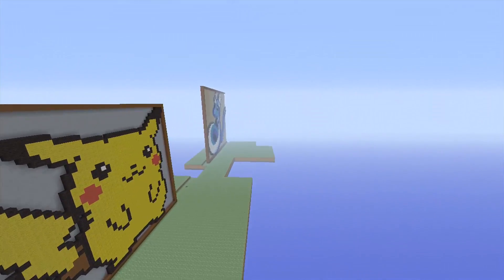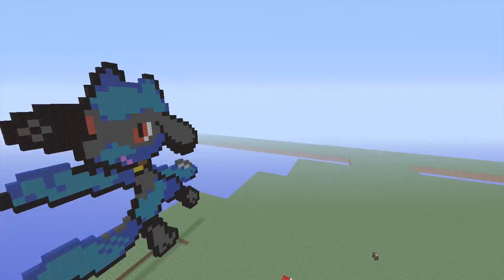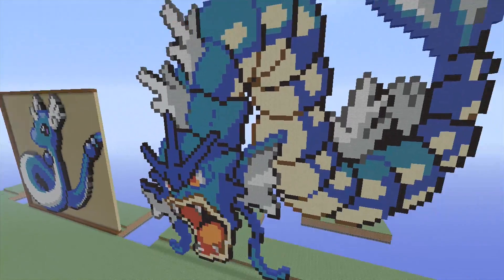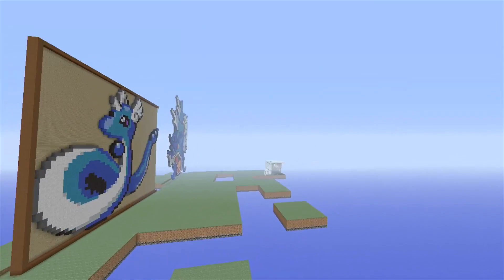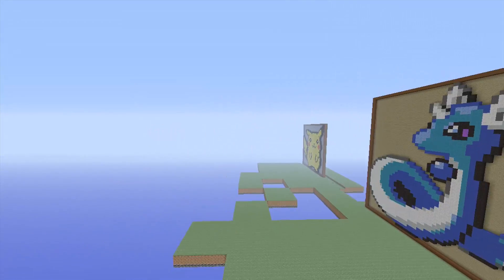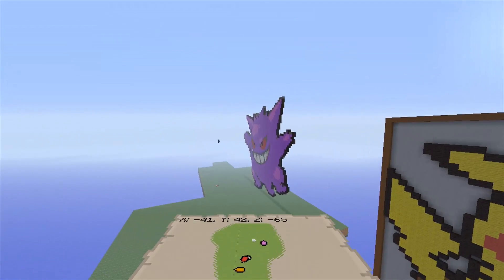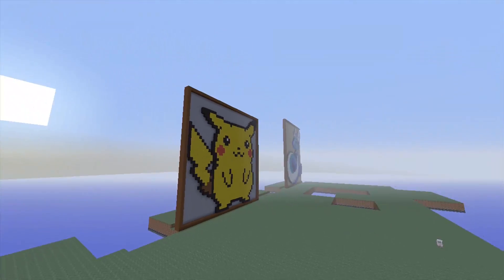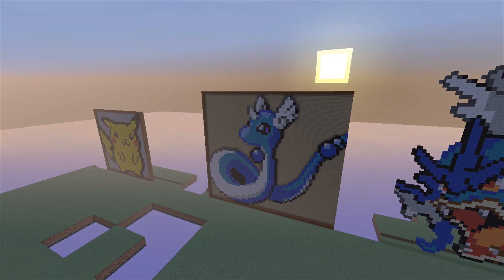Minecraft Pokemon Pixel Art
Hey what's up guys it's DMF x SNipEz x bringing you a pixel art world by TT Crown Royal.

I do have TT Crown Royal's consent to make this video